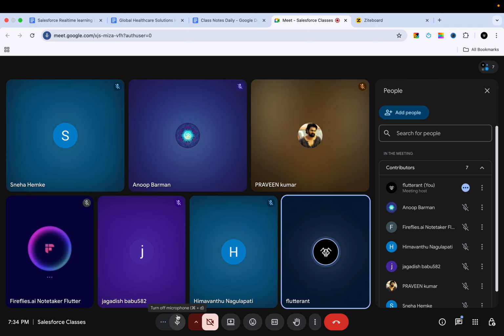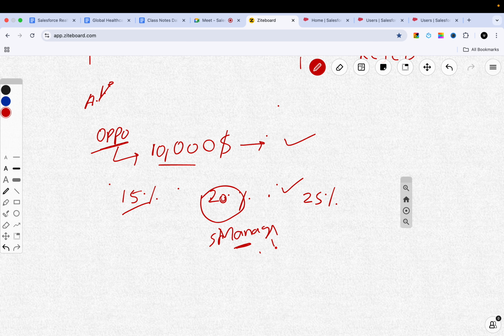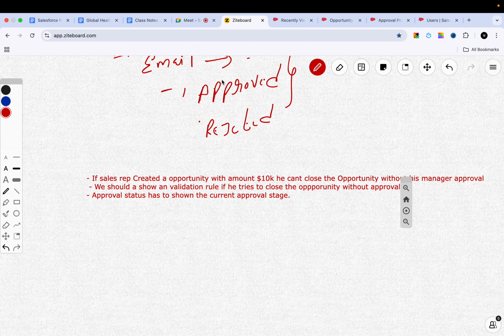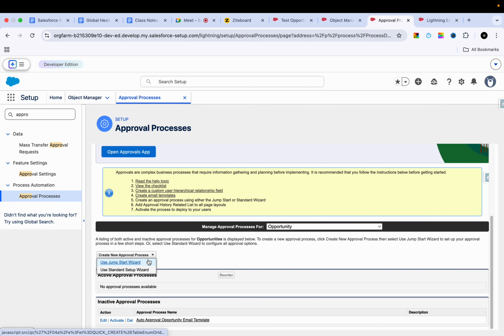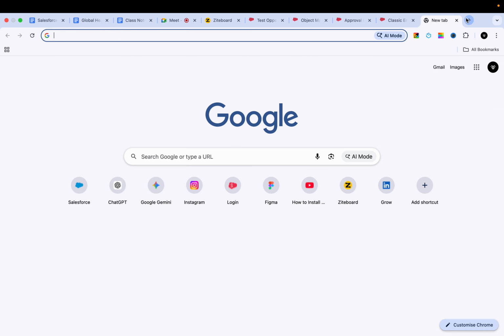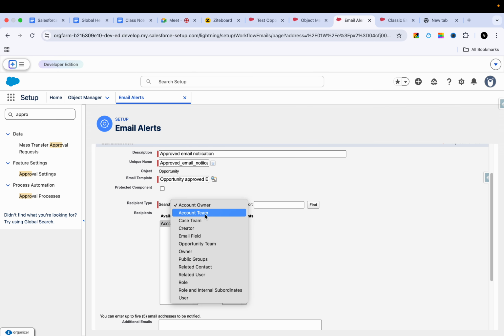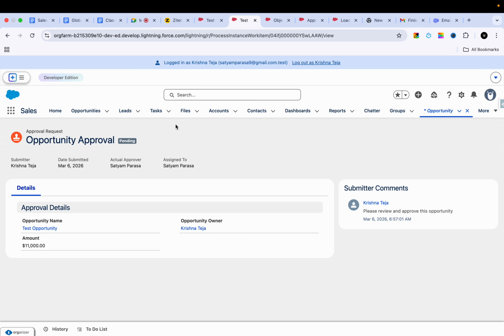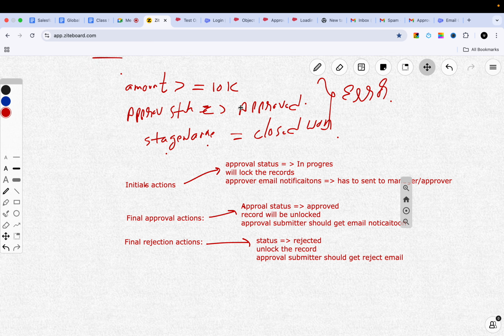Day 23 - Salesforce Approval Process || Build Your First Auto-Approval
a Salesforce approval process is an automated business process that your organization uses to approve records . It's a digital, standardized way to ensure that records—like expense reports, purchase orders, or discount requests—are properly reviewed and authorized before they become final .

Does your sales team sometimes close big deals before getting the required manager approval? That can lead to compliance nightmares and revenue leakage. In this video, I’ll show you how to set up a Salesforce approval process for opportunities over $10K and add a validation rule that blocks closing until that approval is granted – automatically

Salesforce Approval Process, Salesforce Validation Rule, Prevent Closing Without Approval, Salesforce Flow, Salesforce Tutorial, Salesforce Admin Tips